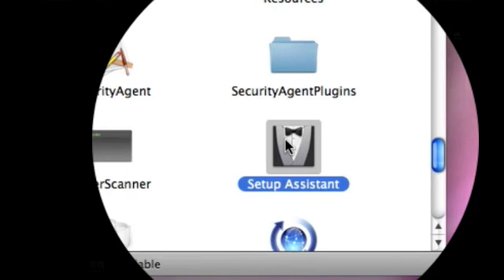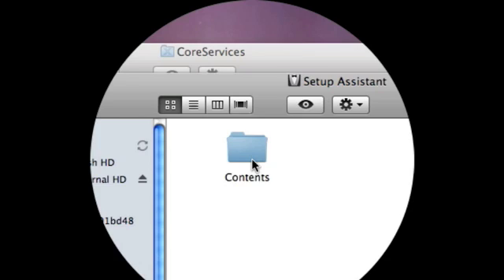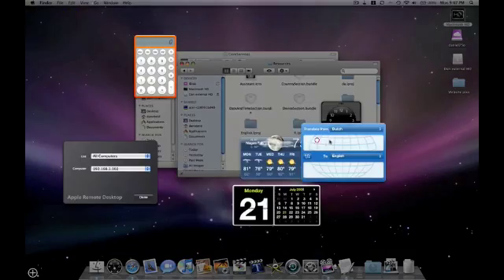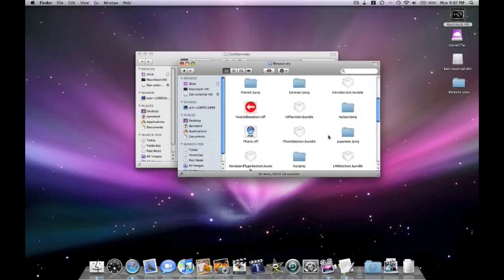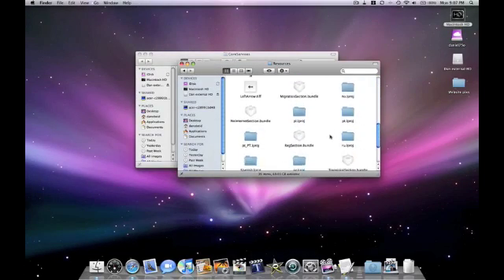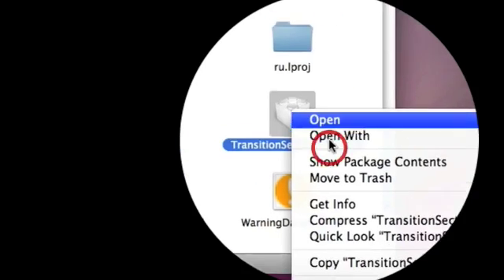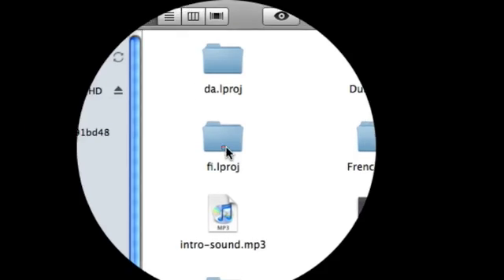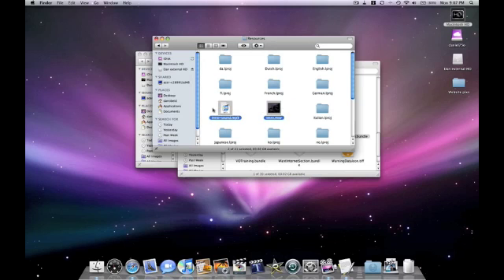How To Find Leopard Intro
This will show you how to find the full high quality leopard intro when you first boot up your mac

Ps: Press the subscibe button , because there are going to be over 30 videos coming during the month of August